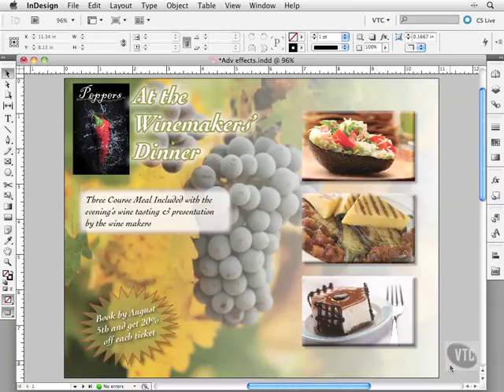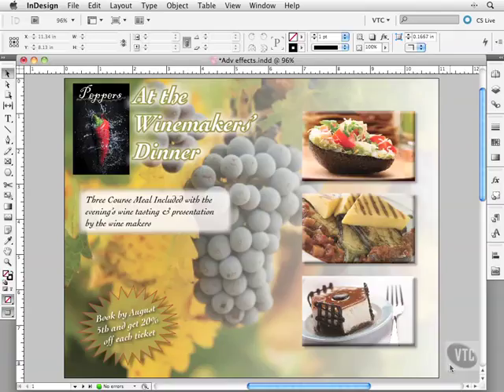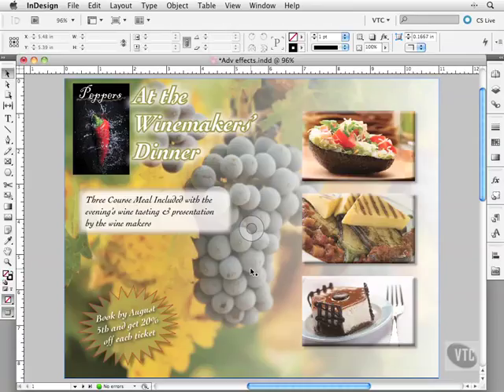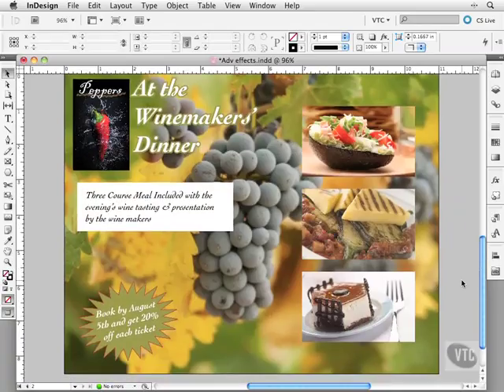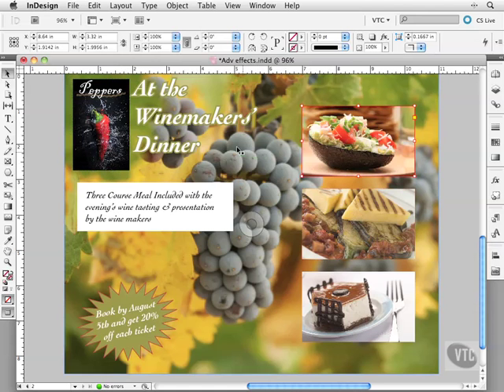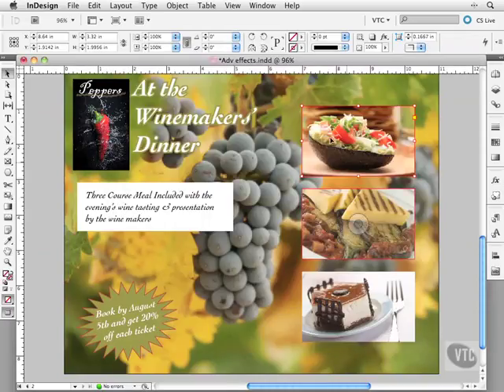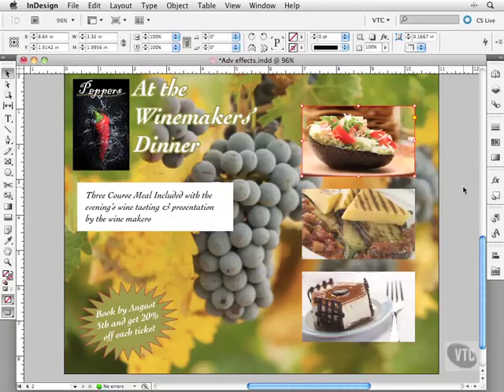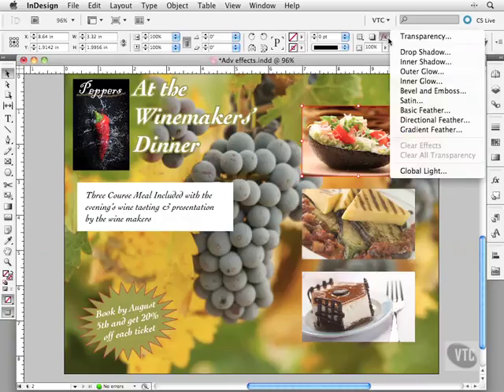0501 Transparency pt 1